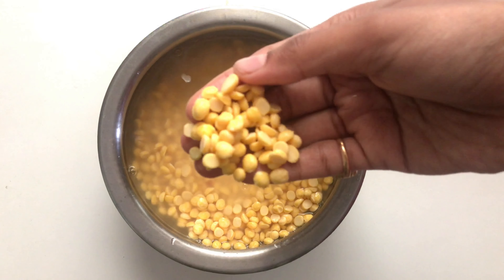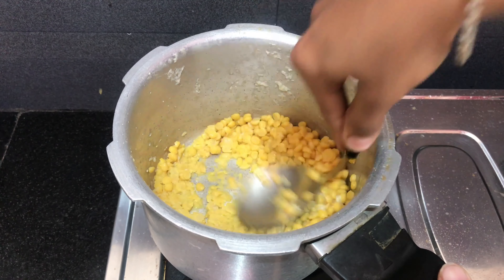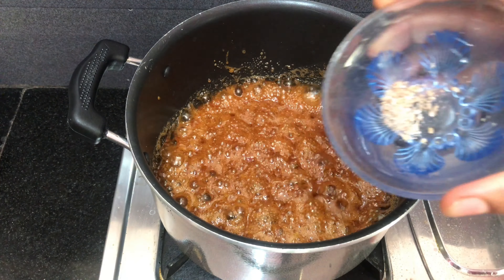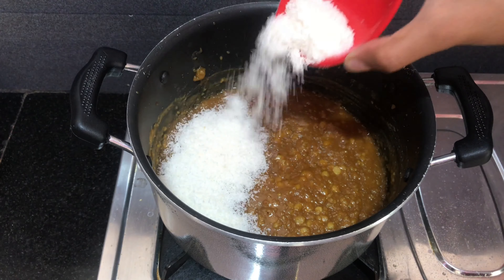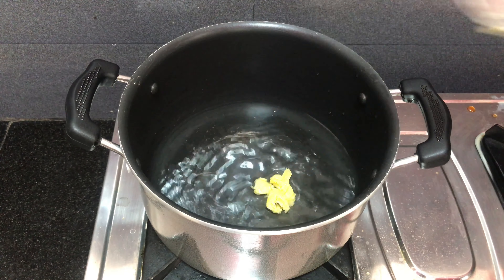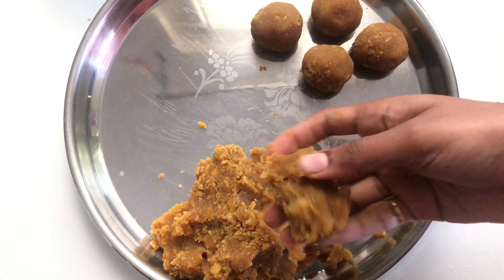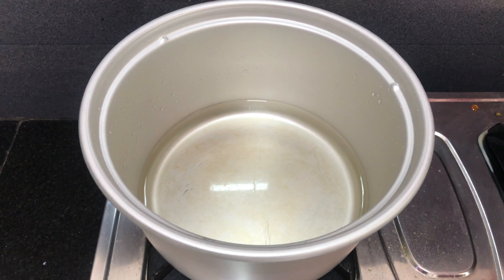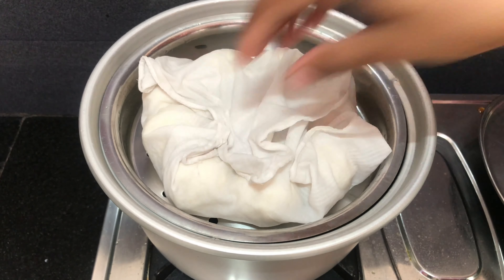Poornam Kudumulu | Vinayaka chavithi special 2020 in telugu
Hi Friends,
Today lets make special prasadam recipe for Vinayaka chavithi  which is famous for different names as Poornam kudumulu, undrallu kudumulu, Modakalu.